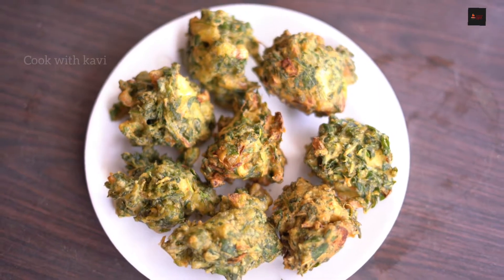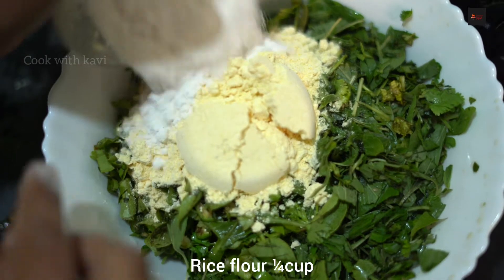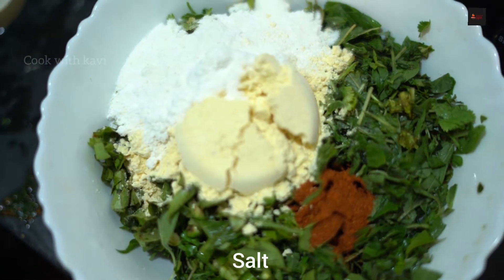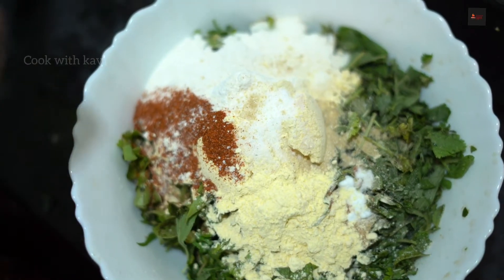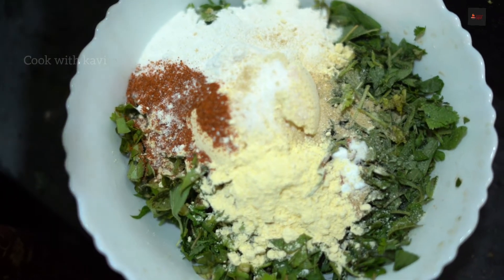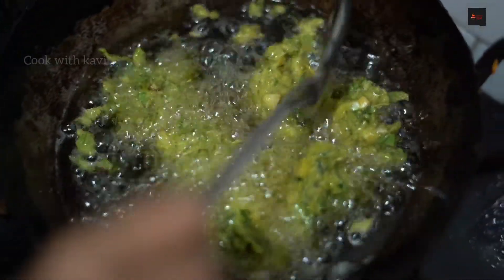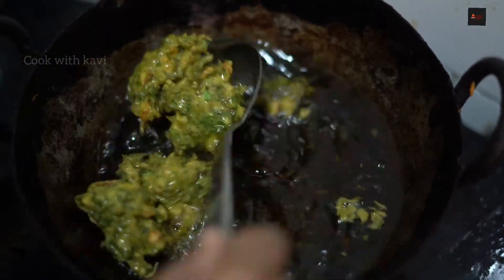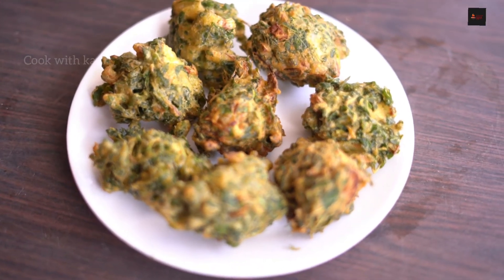அரை கீரை போண்டா || Arai Keerai Bonda || Evening Snack || Quick Bites || Cook with Kavi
Looking for some healthy evening snack? Here is a video from us with the recipe of அரை கீரை போண்டா / Arai Keerai Bonda.

This Arai Keerai has many health benefits. It increases immunity and strengthens nervous system. Also it cures cold, fever, constipation and gastric troubles too.

It is very good for kids and this snack will help in providing the benefits required.

Try this Arai Keerai bonda and do share your valuable feedback at the comment section.